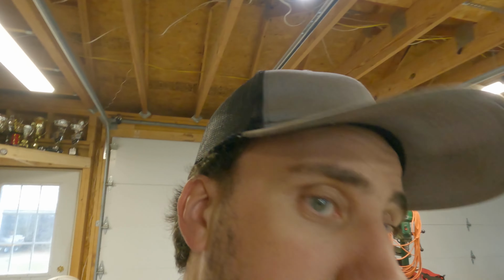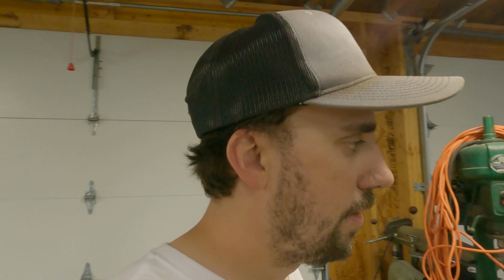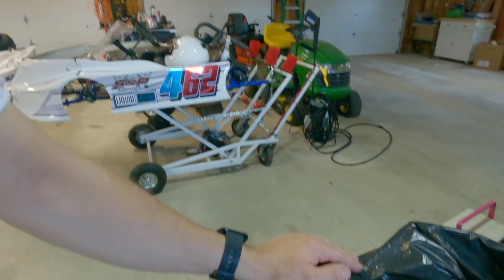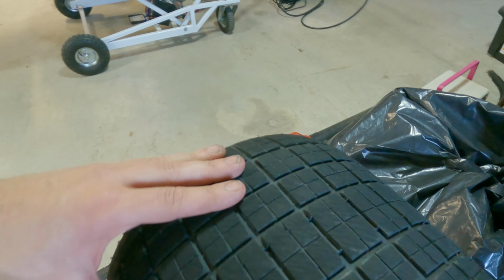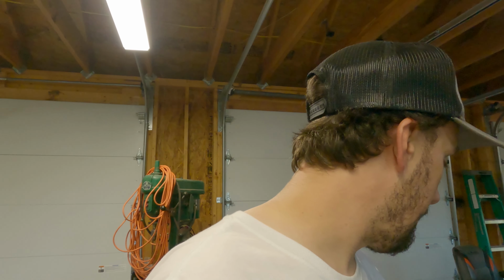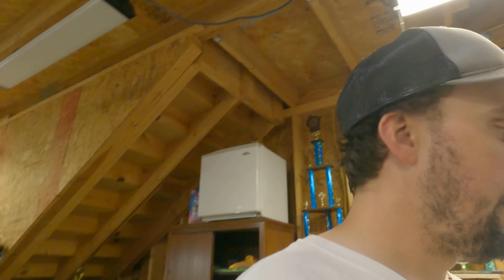Rained out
Welcome to Sleep Racing!
We are a father son race team, we race the sportsman flat karts here in Wisconsin.

We hope to bring our point of few on racing and also some tech tip videos for you all.
If there is something you would like to see please comment and let us know.

We started useing Prolines truck and tractor wash, WOW this stuff works!!! If you would like to try some here is the link:

Are you looking for Sleep Racing Merchandise? stop by the trailer or hit up the link: